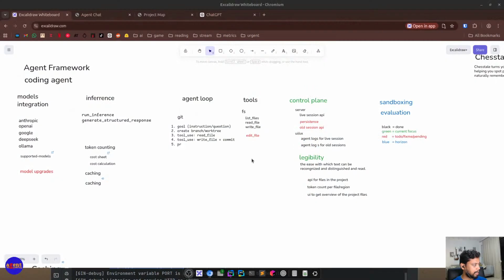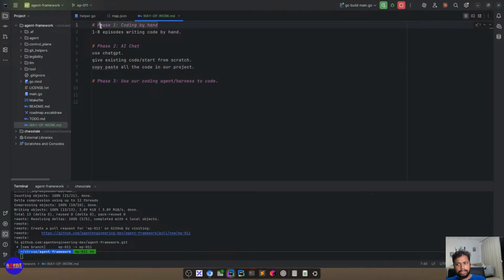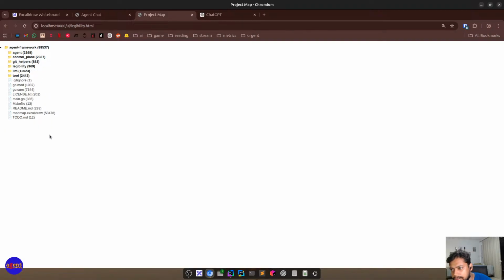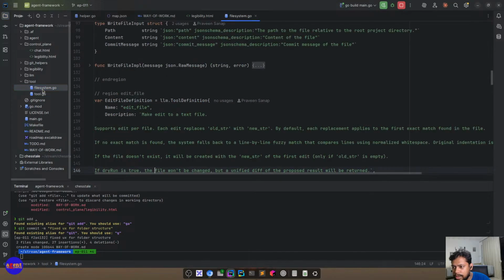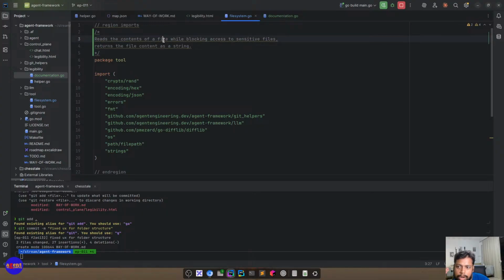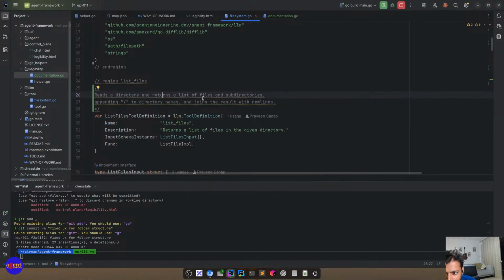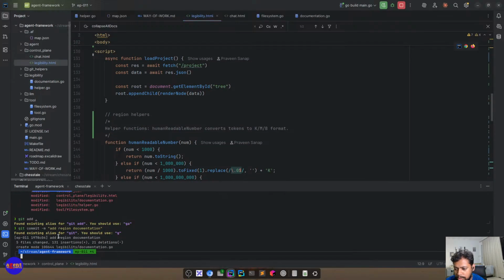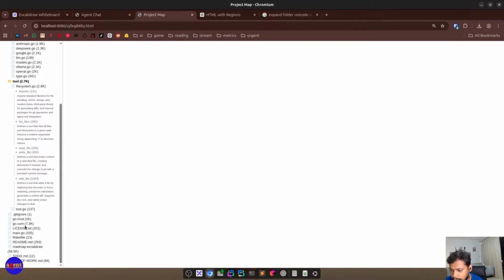Ep 11- control plane: legibility: Agent Framework development from scratch in Go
In this episode of Agent Framework development we will continue developing our coding agent and focus of the problem of legibility.